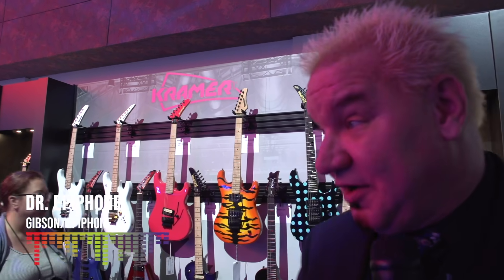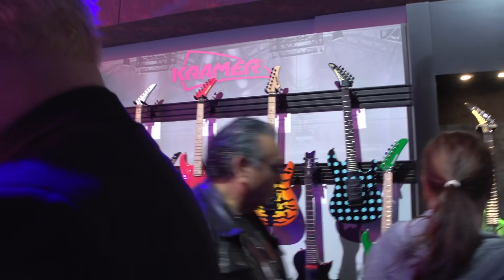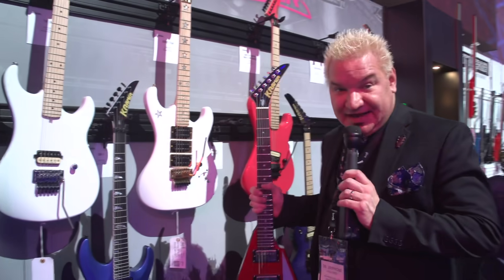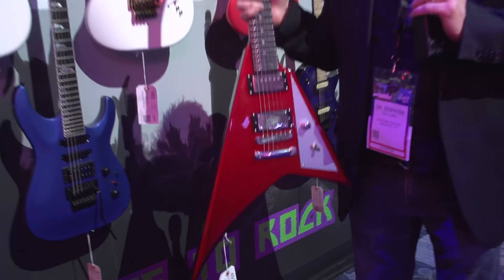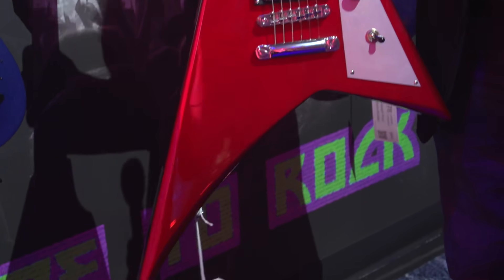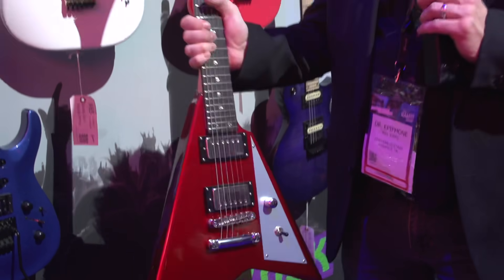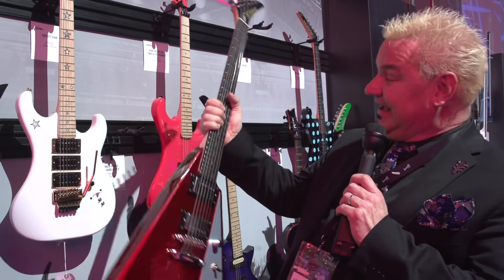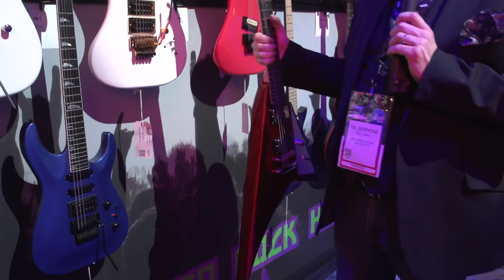Winter NAMM 2020: Kramer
Check what's new from Kramer guitars at Winter NAMM 2020!